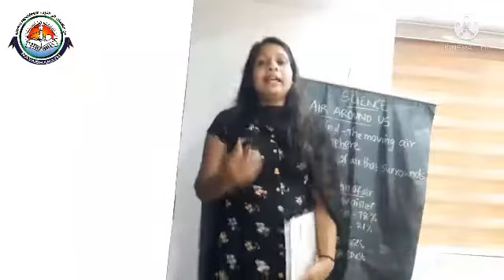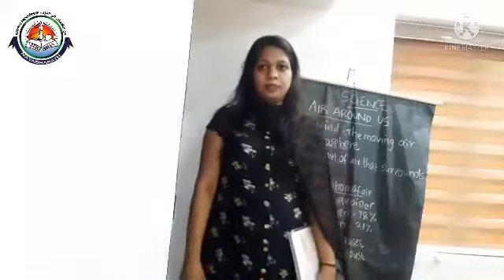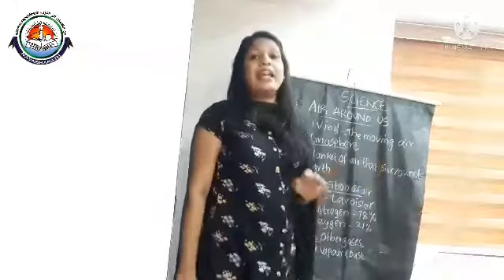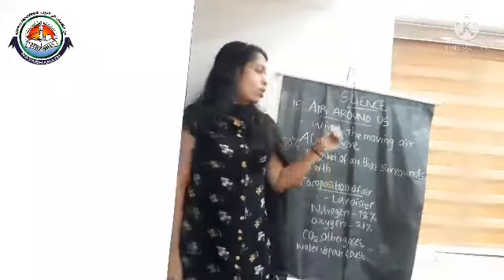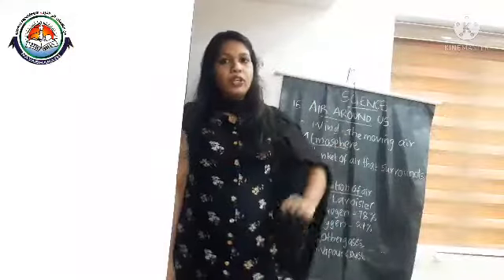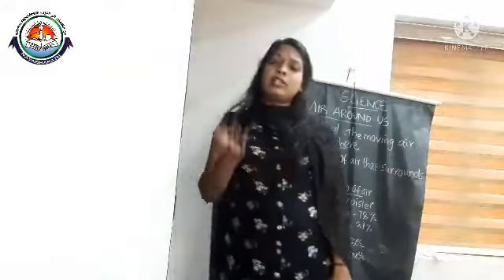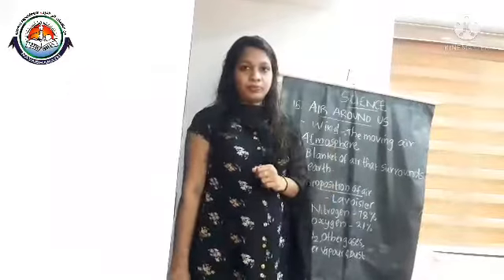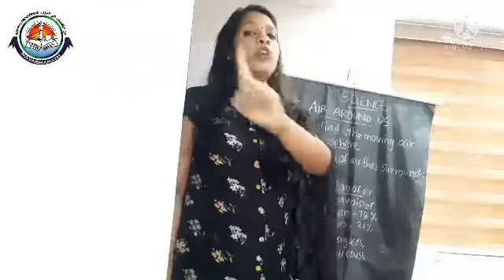Class 6- Air around us(1)